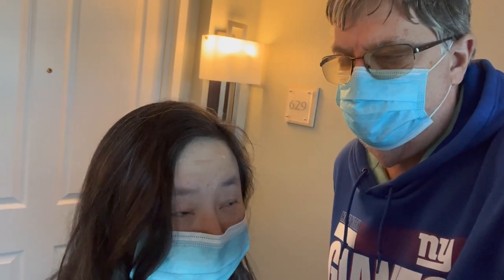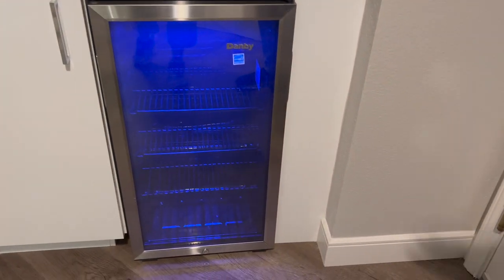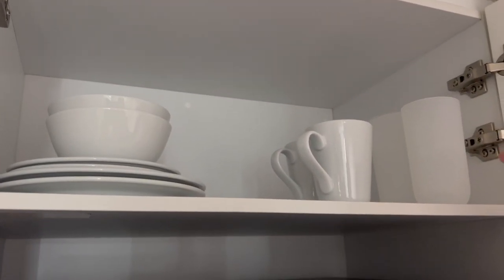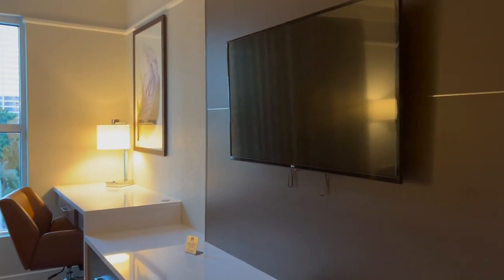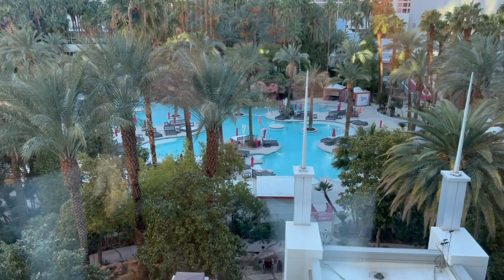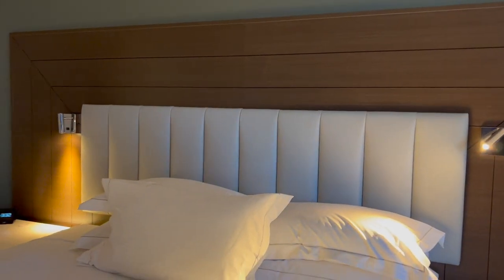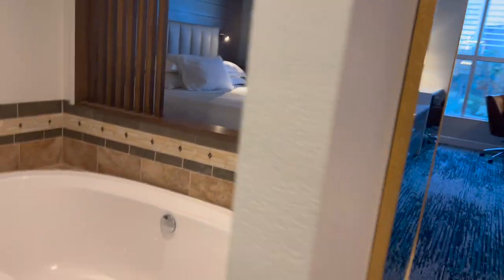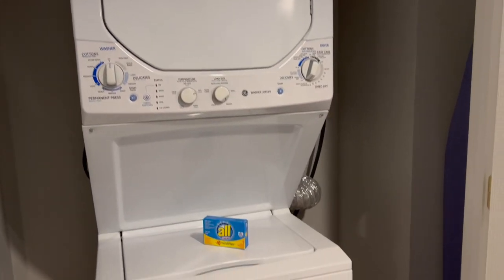Renovated! Behind the Flamingo Las Vegas! HGVC Hilton Flamingo. 2 Bedroom (Studio + 1 Bedroom) Tour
Centrally located on the Las Vegas Strip. This is the place to stay! The Hilton Grand Vacations Club Flamingo, the very first Hilton timeshare in Las Vegas.

Located at 3575 Las Vegas Blvd S. It right next to the High Roller. Very easy access to the food, the entertainment.

This hotel does NOT have a casino.

All we could say is WOW, what a renovation! It is a 1 bedroom with a studio attached to get 2 Bedrooms. You can book this as a studio, a 1 bedroom or 2 bedroom.

Our stay was right after the 2022 New Year.

If you would like to send us mail:
Attn: Steve and Peg